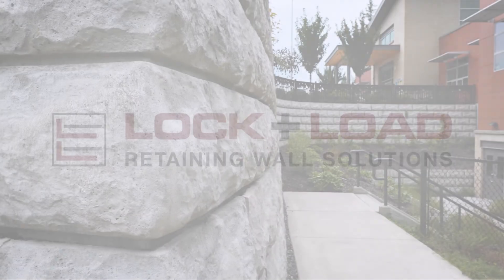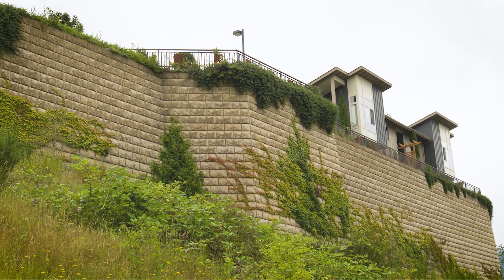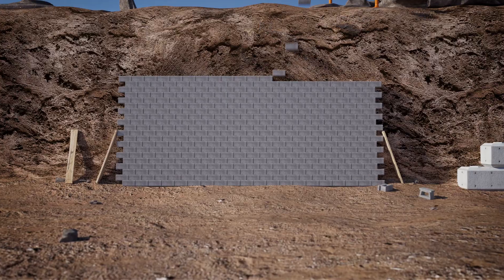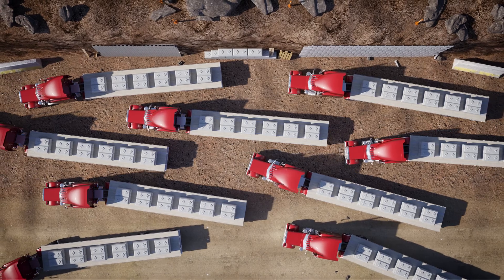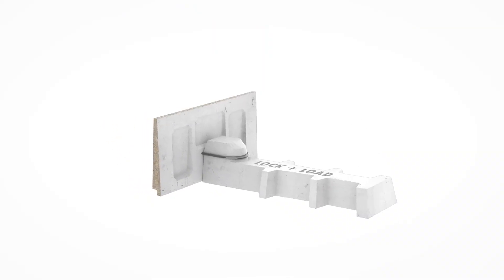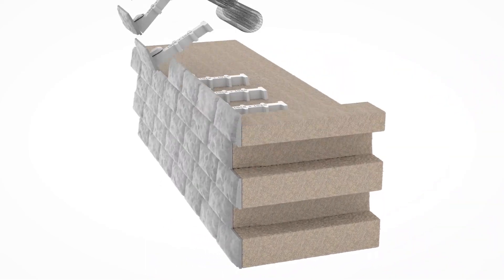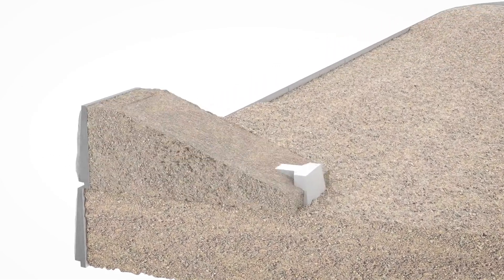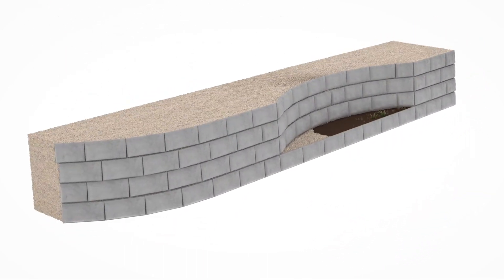Lock + Load "Retaining Wall Solutions"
A recent project completed by Hatch Studios featuring 3D animation for a promotional video for Lock + Load Retaining Wall Solutions, represented by Biofilm Media.

Hatch Studios was responsible for the truck and environmental fence animations.